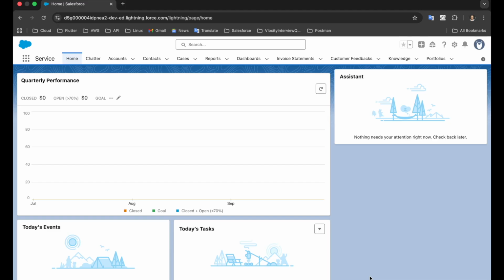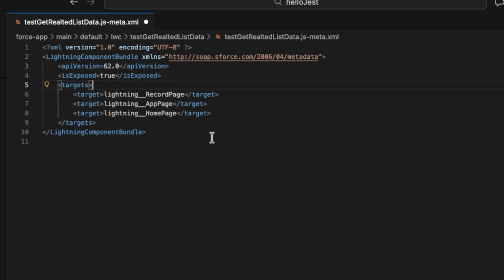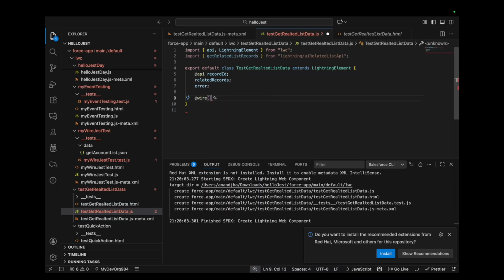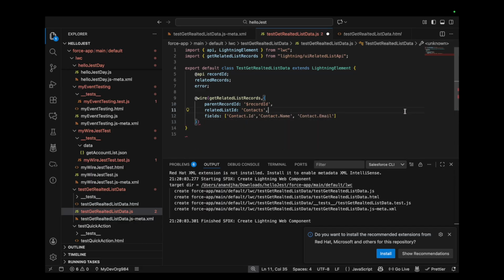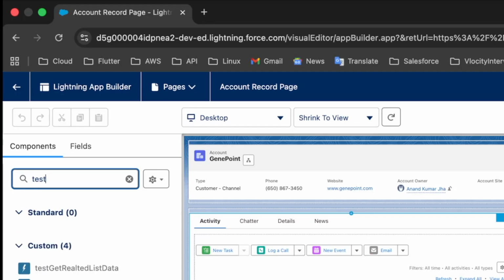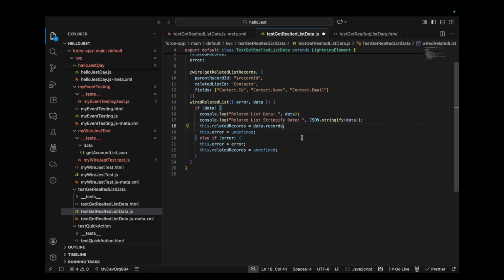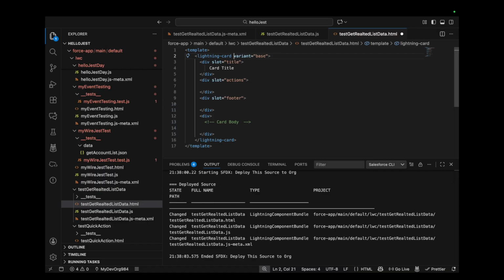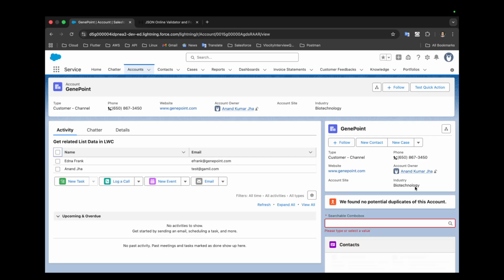Stop Using Apex! 🚀 Use getRelatedListRecords in LWC | Complete Guide with Code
🔥 Learn How to Use getRelatedListRecords in Lightning Web Components (LWC)

In this step-by-step tutorial, I show you how to fetch related list records in Salesforce LWC without writing a single line of Apex!
We use the powerful getRelatedListRecords wire adapter to retrieve Contacts, Cases, Opportunities, or any other child object related to a parent record.

👉 Perfect for beginners and advanced Salesforce developers!

✔️ How to use getRelatedListRecords in LWC
✔️ How to fetch related list records without Apex
✔️ How to display related Contacts on an Account page
✔️ How to use fields, list IDs, and parent record IDs
✔️ Real-time demo on Salesforce Lightning Record Page

👉 Comment “Code” and I will share the full GitHub link.

If you want daily tips, LWC tutorials, UI APIs, Apex best practices, and real project examples —